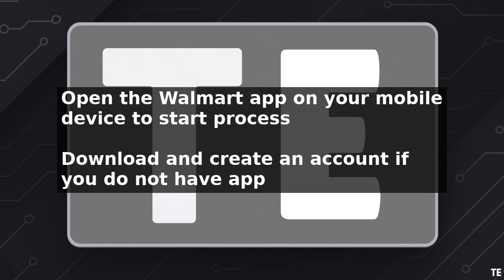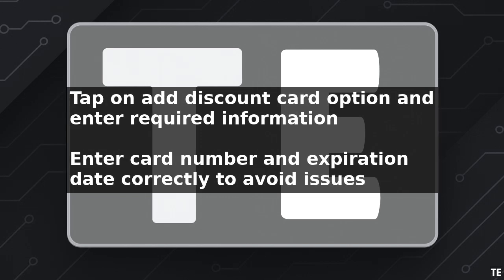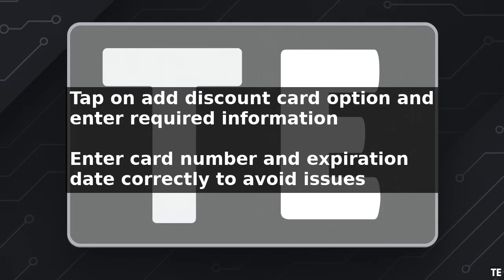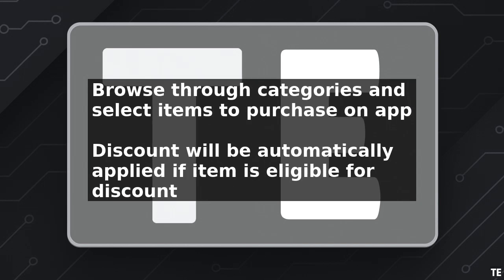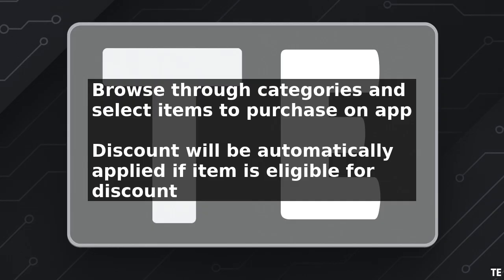How To Use Discount Card On Walmart App Tutorial (2025)